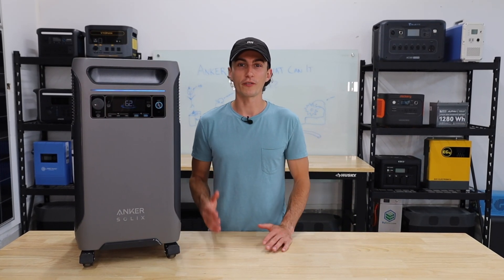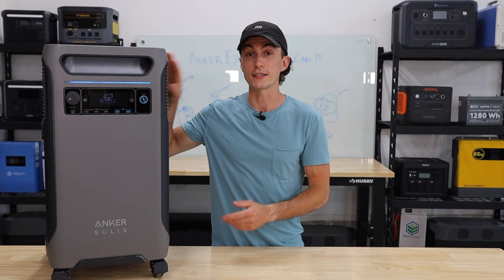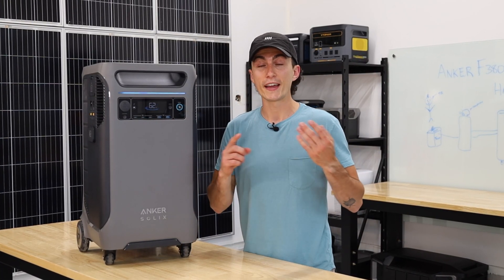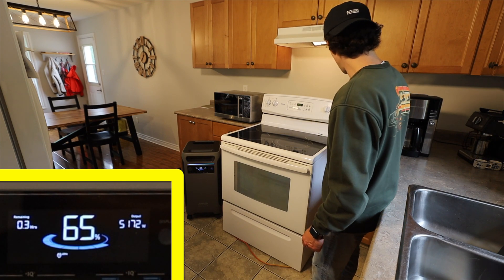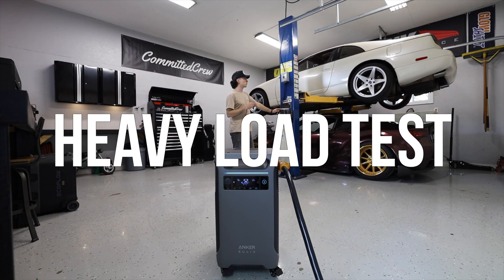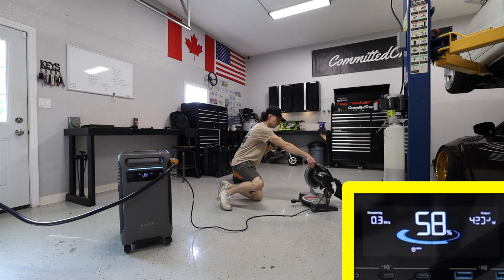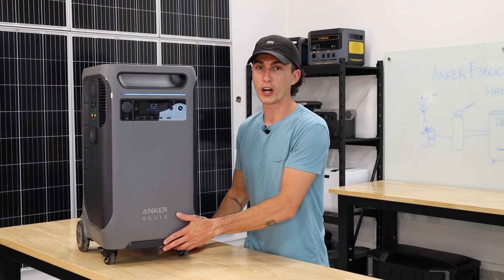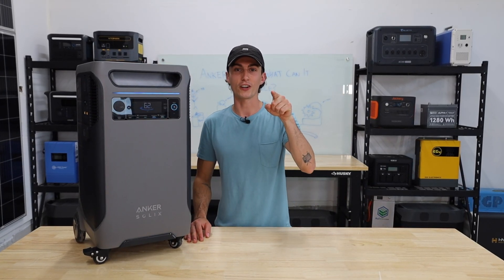What Can It ACTUALLY Handle? - Anker F3800 Testing!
* The Anker F3800 does have UPS/AC PassThrough - via 3 x 120V Ports

0:00 - Intro
0:27 - Baseline Tests (Efficiency, Charge Speed, etc...)
1:45 - Practical Testing (Kitchen Loads, etc...)
4:33 - Heavy Duty Testing (Shop Loads, Car Lift, Compressor, etc...)
7:37 - The Solar Issue

The Anker F3800 is one of our favourite new units! But what can it power? Today, we are finding out! It let us down in a few areas that we didn't think it would.. but all in all, it performed pretty well & we would always recommend this until! All power stations have their own issues, nothing is perfect. But the Anker F3800 comes pretty damn close!